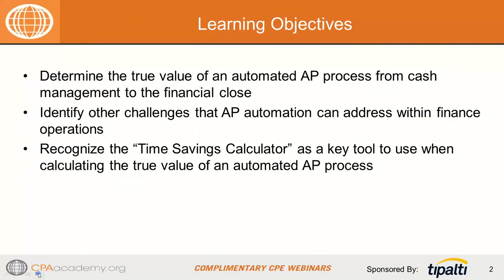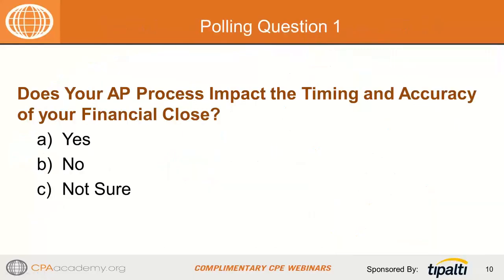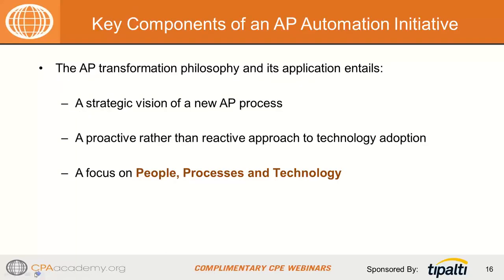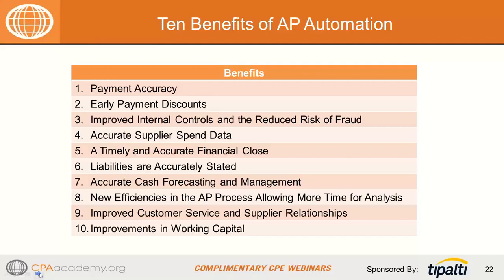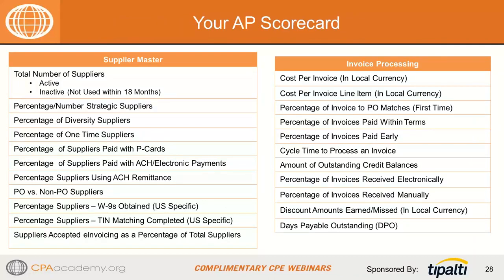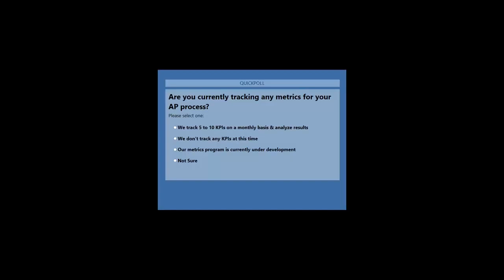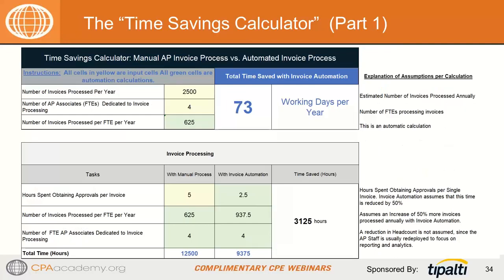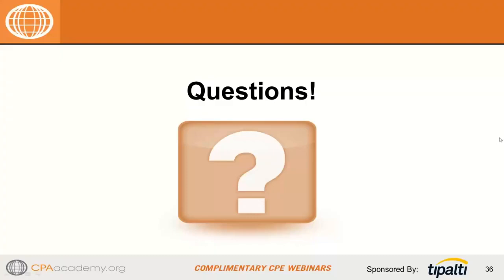How Manual AP Process Impacts Cash Forecasting Visibility and Financial Close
There’s too much unpredictability in the outside world right now. So the top finance experts are controlling whatever they can control within their own organizations.

The easiest place to start? Tackling your manual A/P processes – because manual processes are one of the biggest areas of unpredictability for your organization.

So, if your team faces too many surprises, a lack of consistent reporting and documentation, excessive post-close adjustments, or anything in between, this free webinar is for you.

We’ll break it all down, from both a bird’s eye view and from a boots on the ground perspective, including:
- Tips to dismantle the top ten bottlenecks that trip up your A/P process
- Three steps that will take your financial close process from daunting to straightforward
- Strategies for solving the six biggest pain points seen in most financial closes
- The key components of a successful A/P initiative – and ways to implement them at your organization
- How to build truly zero touch processing
- A template checklist and scorecard that start using today
- The proven Time Savings Calculator that top finance experts use to guide their A/P process